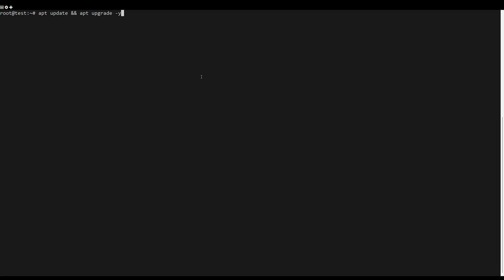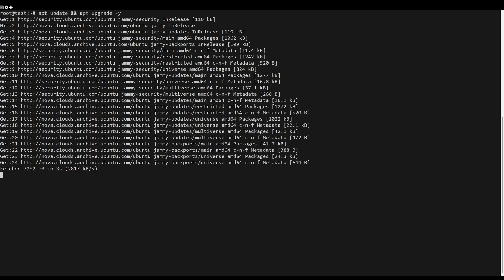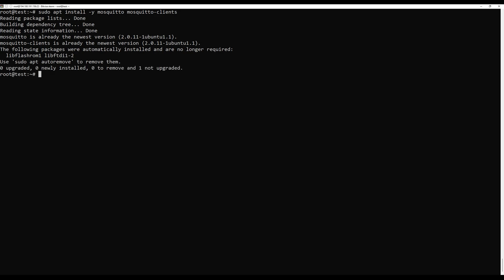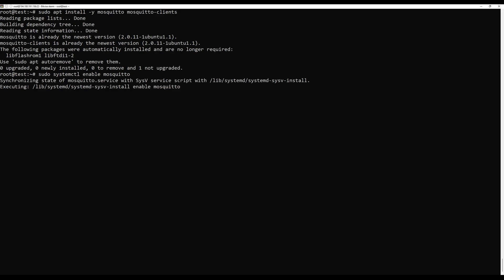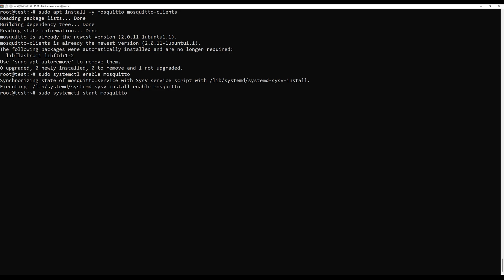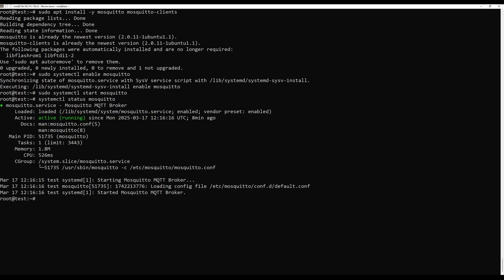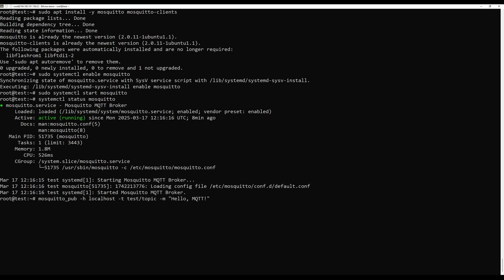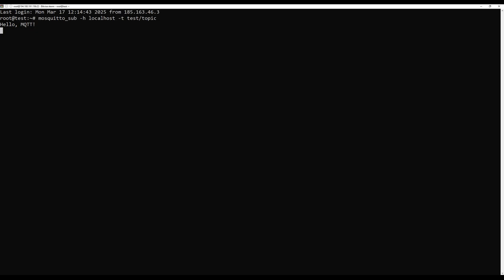How to Install Mosquitto MQTT Server on Ubuntu 22.04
Eclipse Mosquitto is an open-source message broker that implements the MQTT (Message Queuing Telemetry Transport) protocol. MQTT is a lightweight messaging protocol designed for low-bandwidth, high-latency, or unreliable networks, making it ideal for IoT (Internet of Things) applications, messaging systems, and real-time data exchange.

Commands Used:
sudo apt update sudo apt upgrade -y
sudo apt install -y mosquitto mosquitto-clients
sudo systemctl enable mosquitto
sudo systemctl start mosquitto
systemctl status mosquitto
mosquitto_sub -h localhost -t test/topic
mosquitto_pub -h localhost -t test/topic -m "Hello, MQTT!"